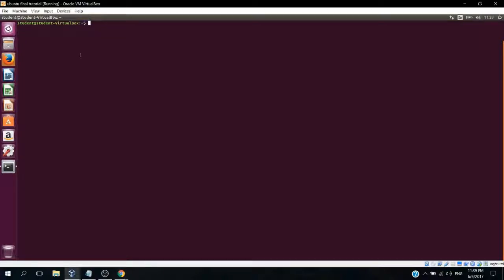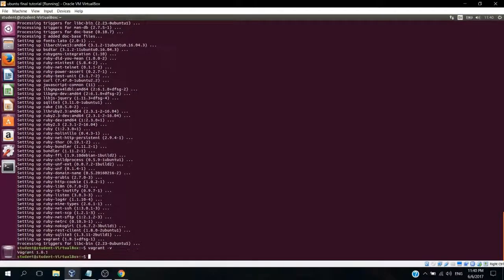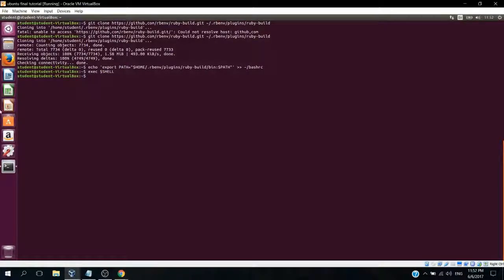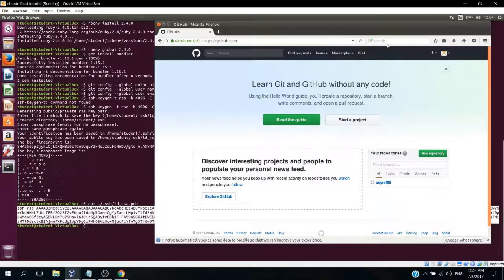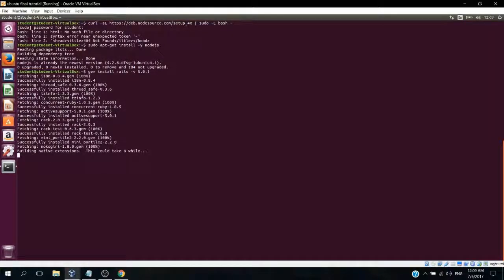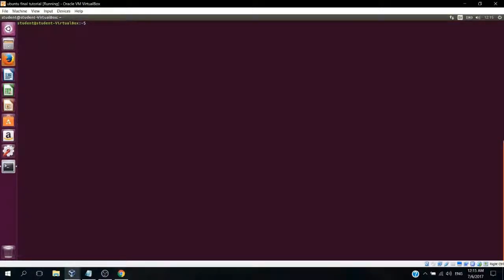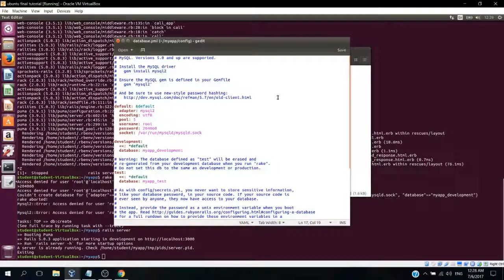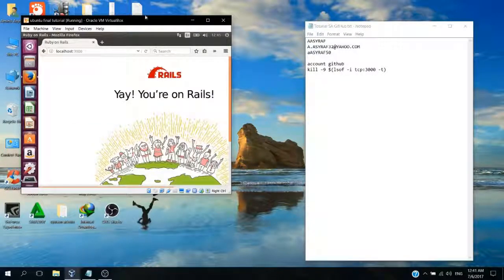Ruby & Rails Development Environment with Vagrant